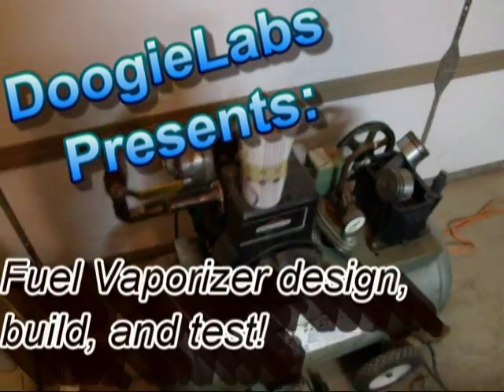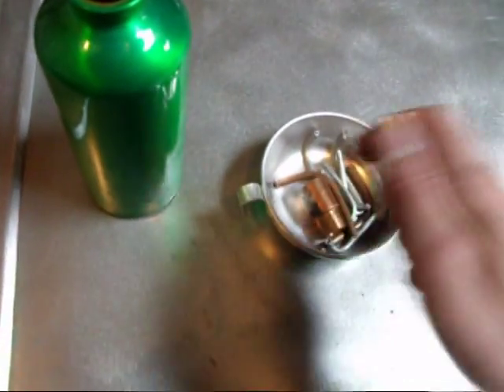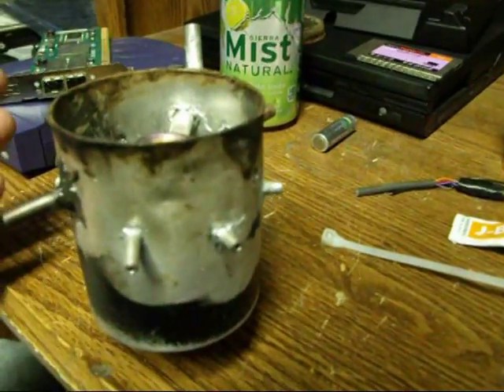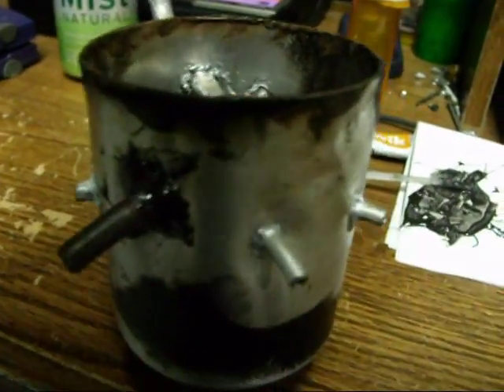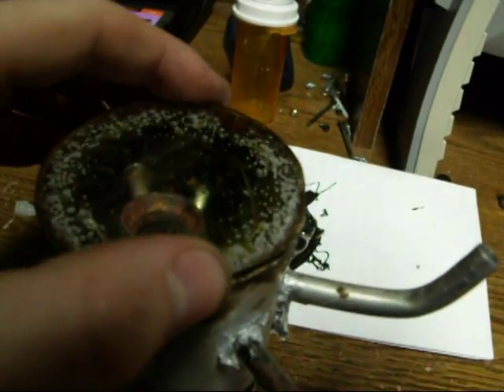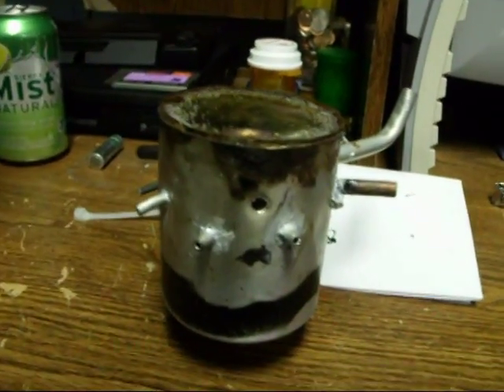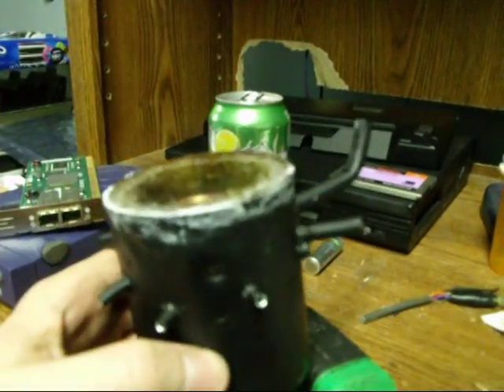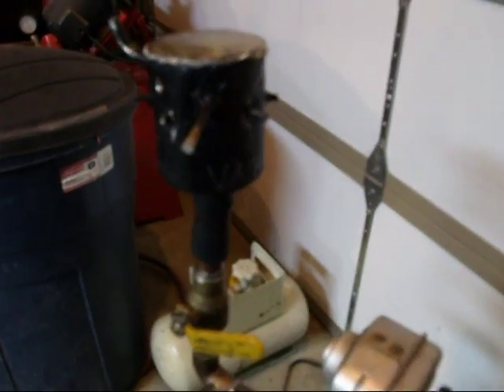Fuel Vaporizer Experiment on 5HP Horizonal Shaft Briggs Engine, Design Build and Test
Design, build, and test of my first fuel vaporizer. No heat or electronics, fuel vapor is based solely on percolation. I learned a lot from this initial test, and discuss a little bit of it at the end of the test, and more in depth at the link above.